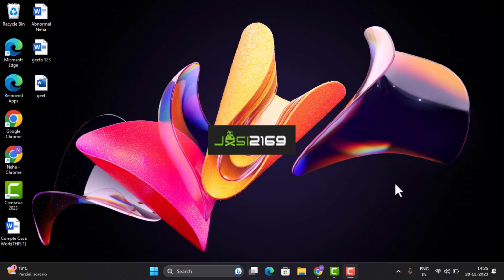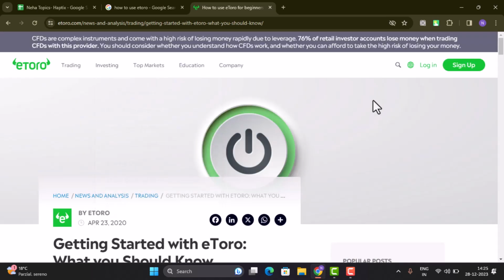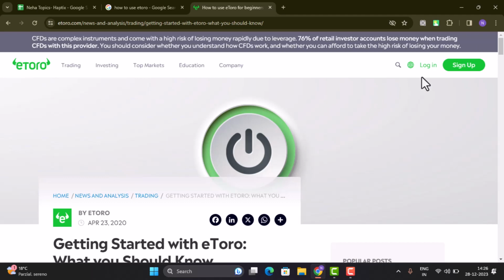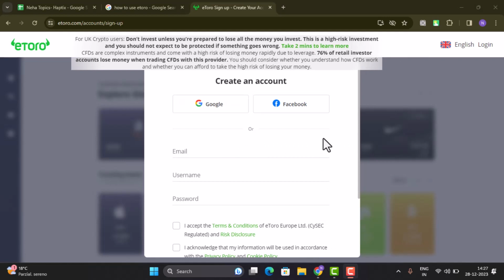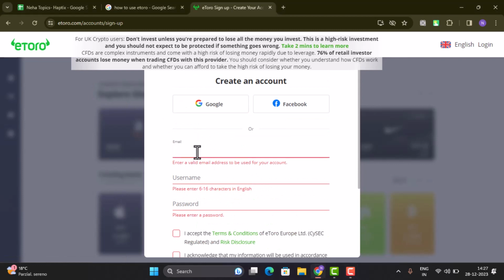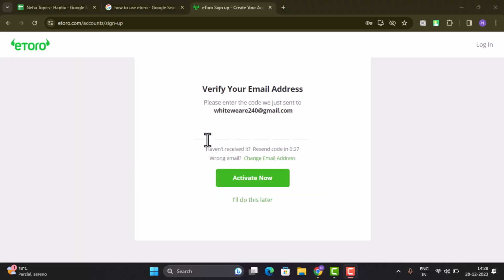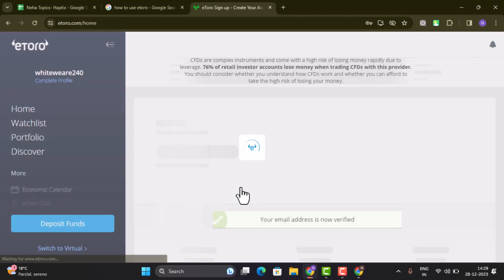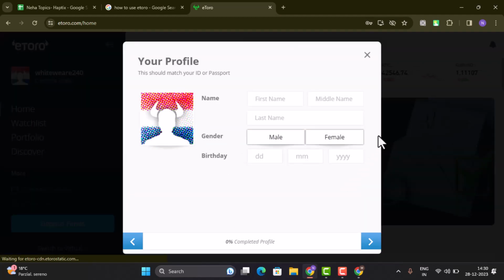How To Use Etoro !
This Video Is based on How you can use Etoro.

Chapters / Timestamps
0:00 Introd
0:18 Use Etoro
2:13 Outro